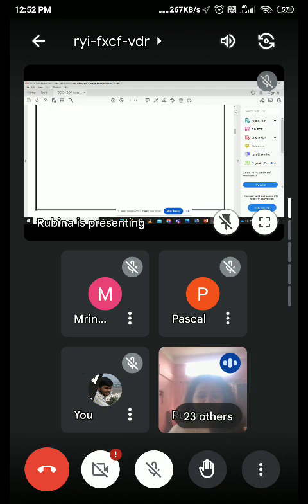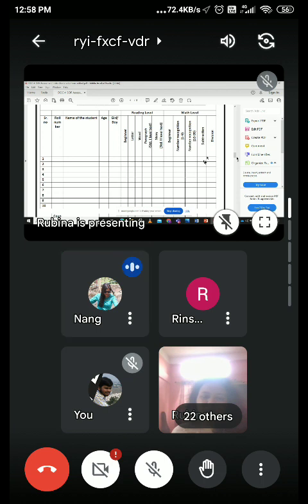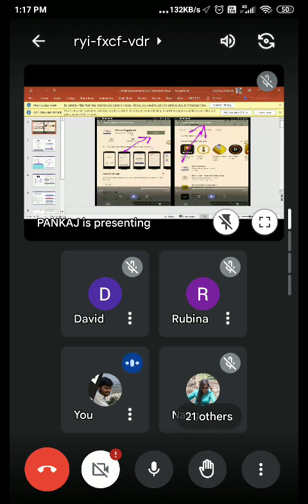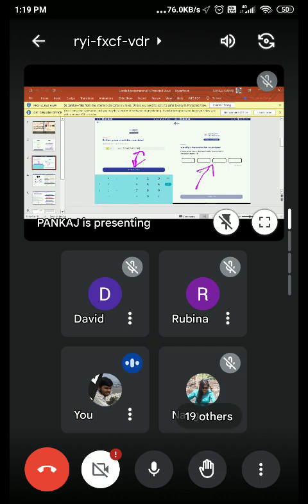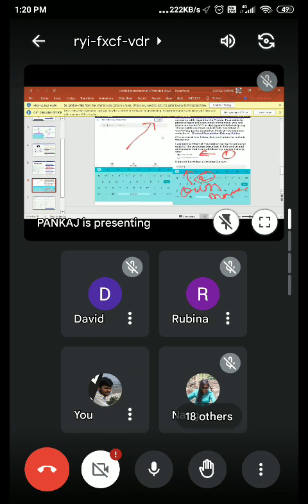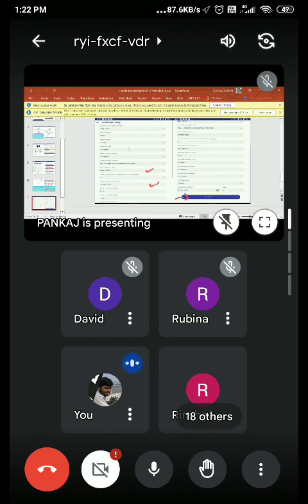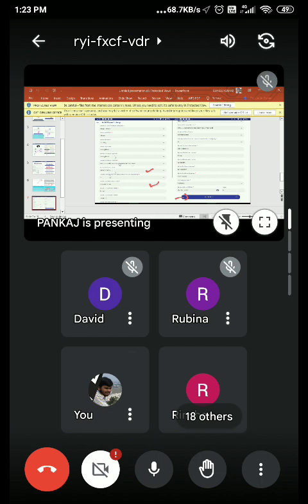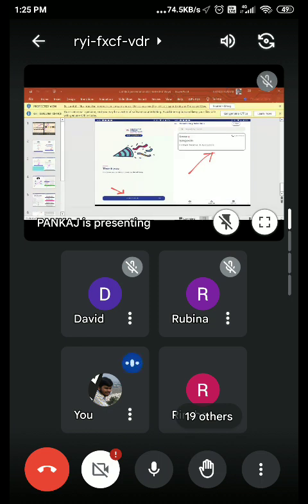5 July 2023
This video is for bsa, bsa is buniyadi Shiksha Abhiyan camping. This camping run by education minister. Under niti aayog... Whose is run by nupun bharat abhiyan..
These are for primary school. And this video helps to the teachers. How implement assessment in their school.. Aftr the assessments. Ther work on school with student.. And learn how FLN implement flan for foundational literacy & Numeracy.
These are goes to student about basic skills .

*Brief introduction of BSA*
The Union Ministry of Education launchedNIPUN BHARAT, a National Initiative for Proficiency in reading with Understanding and Numeracyh in 2021whichaims toachieveUniversal Foundational Literacy and Numeracy (FLN) in schools by 2026-27.Where by Grade 3 every child can Read with comprehension, write,Basic mathematical operation & learning basic life skills.